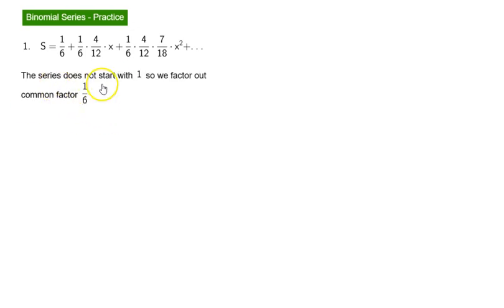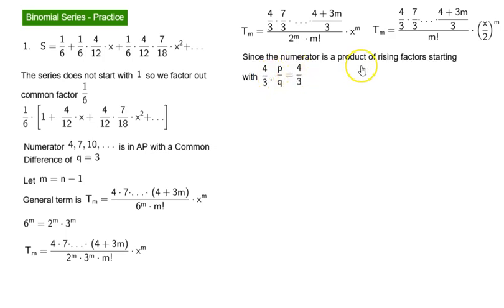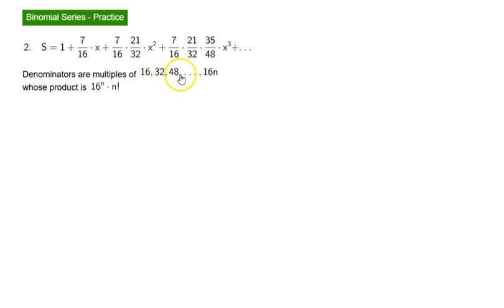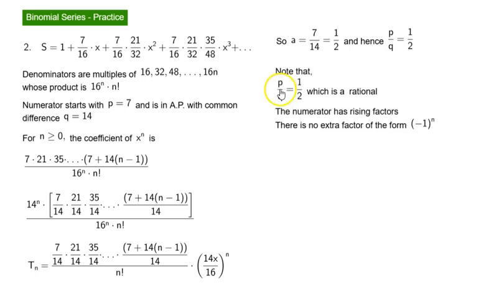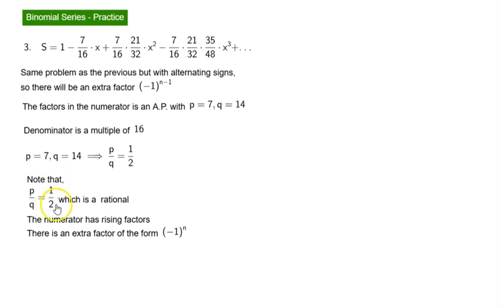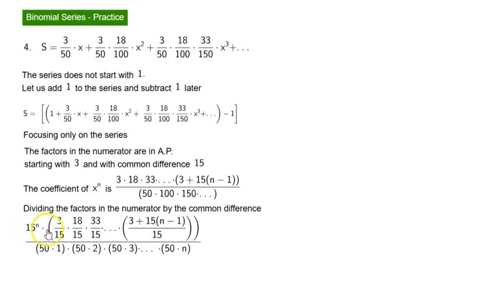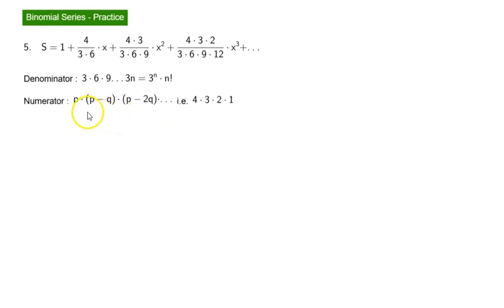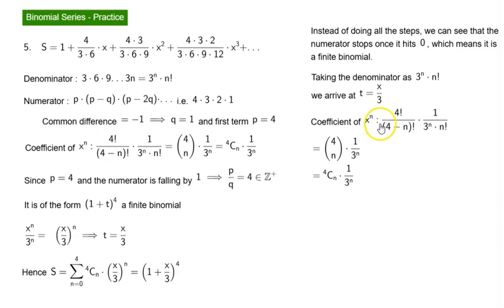047 - Binomial Series - Practice